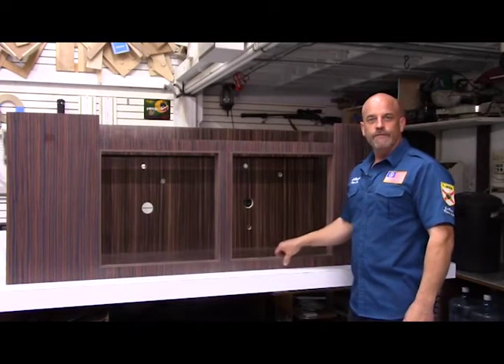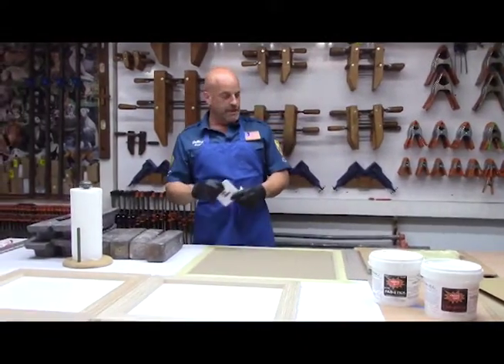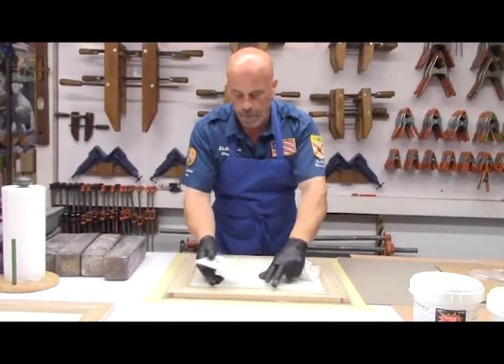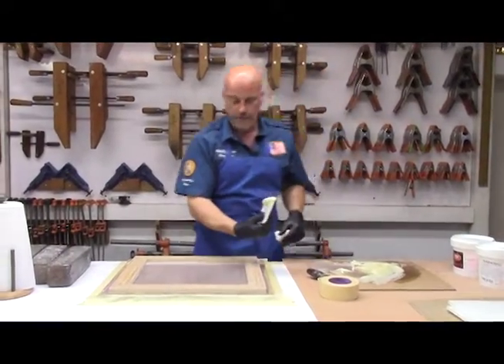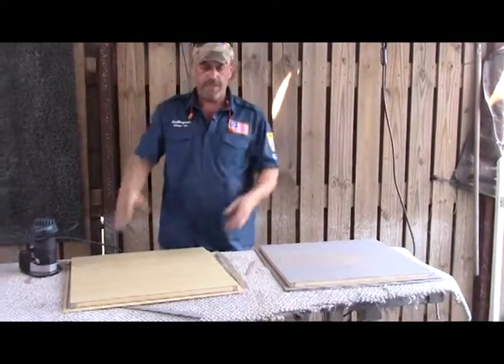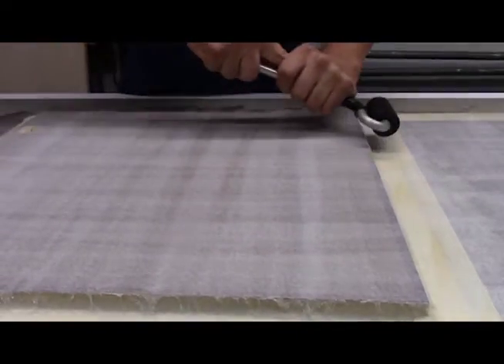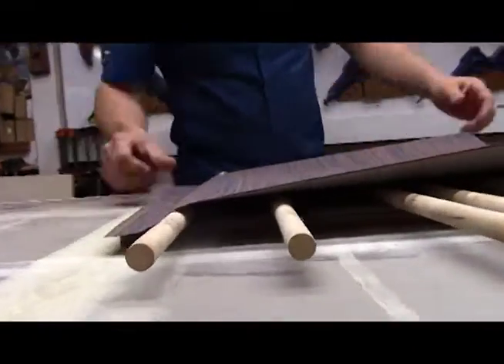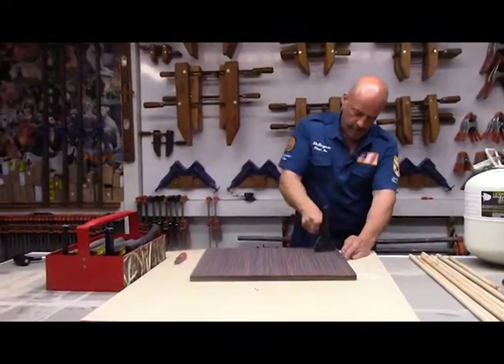Vanity Cabinet Doors Made Easy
Vanity Cabinet Doors are perfectly installed with ease in this episode on the DeBergerac Design channel!

Check out out last video!